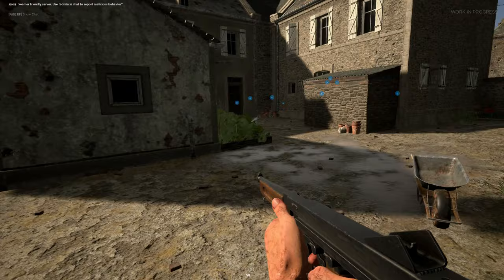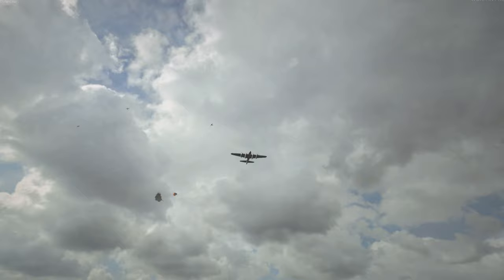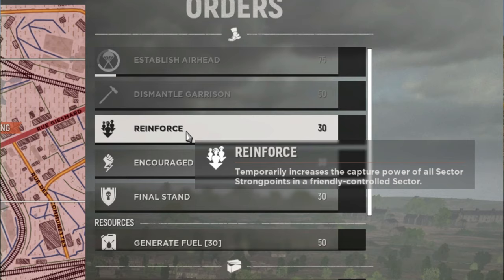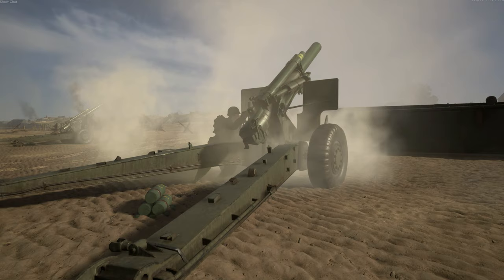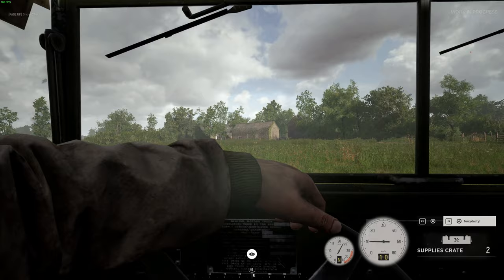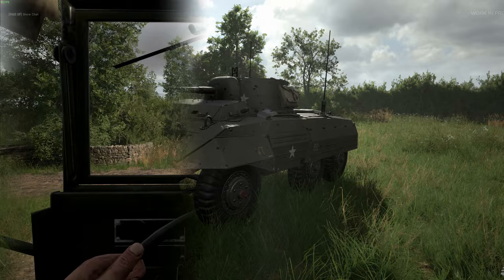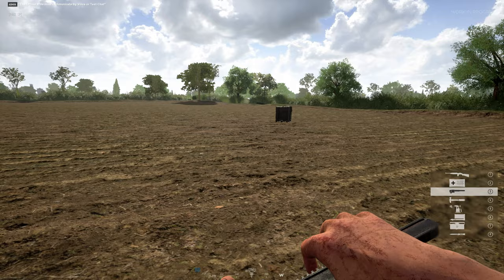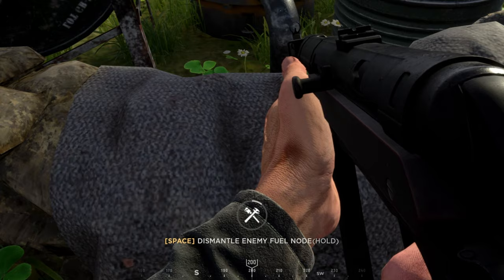A Guide on Resources and Resource Nodes for Hell Let Loose in 2021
2021 Edition of the Resource Guide for Hell Let Loose!

Hell Let Loose uses resources to govern various things in the game. You need them to use specific abilities, to spawn tanks, artillery shells, and to spawn soldiers. A lot of players do not use this system, and it is ESSENTIAL to get resources for your team to help you win the game. This video will give you information on the resources system, and how to generate resources. The best way to generate more resources is with the engineer role. This guide has been made for Update 9.

⌚TIMESTAMPS⌚
0:00 Intro
0:20 What are Resources?
1:02 Manpower
3:03 Munitions
4:27 Fuel
5:31 How do you get resources?
8:15 Outro

Unprecedented Realism